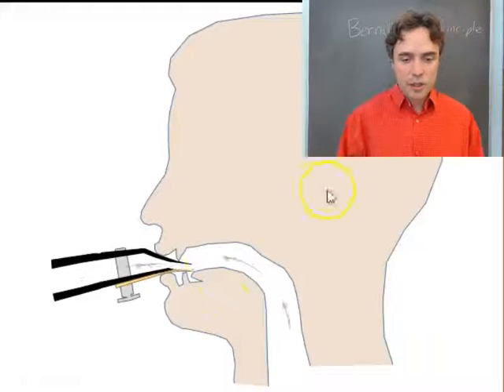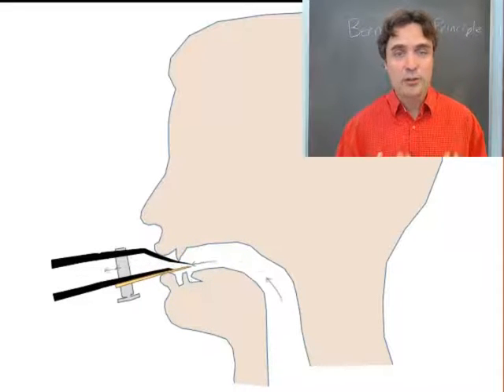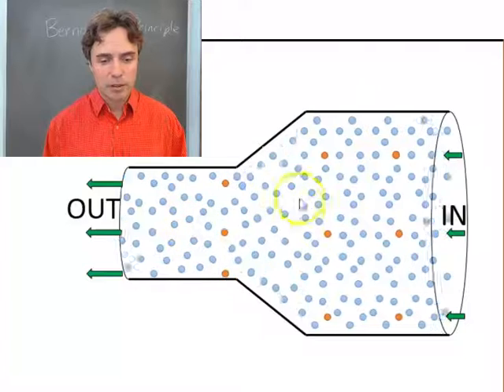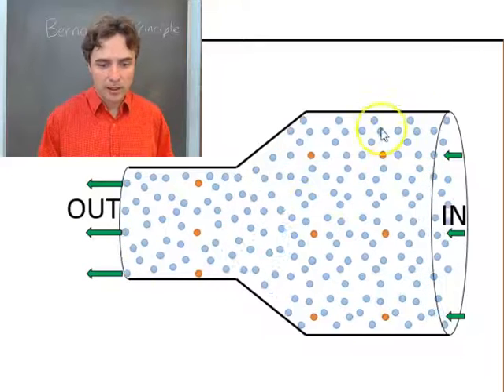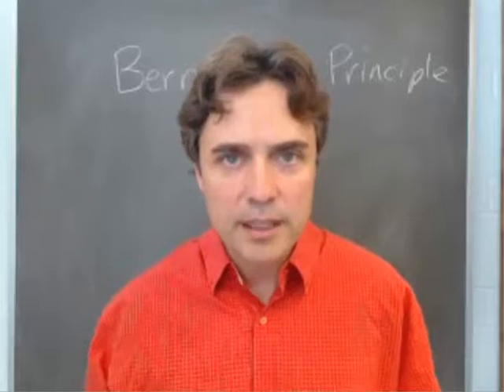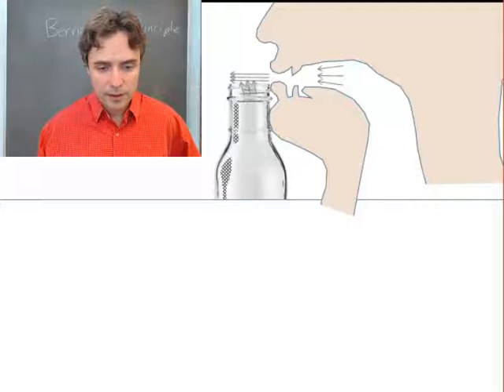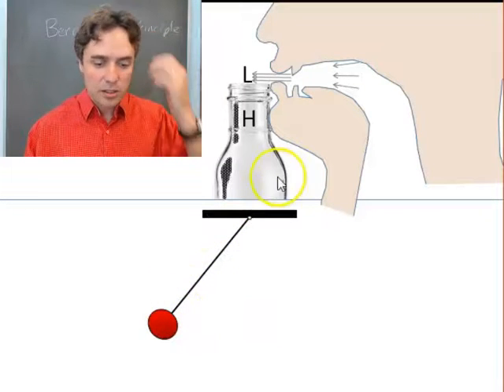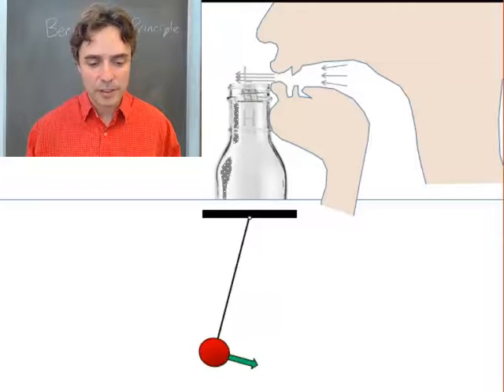Bernoulli's Principle for Flute and Clarinet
How does Bernoulli's Principle relate to primary vibrations in a flute or clarinet?
For "Physics of Music" online course taught by Jason Harlow.